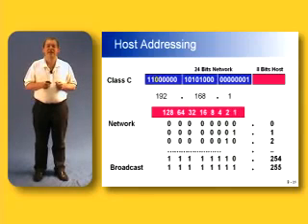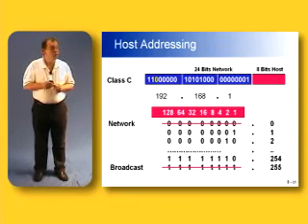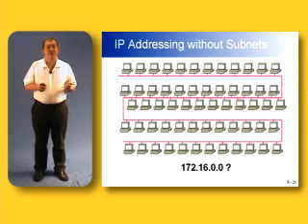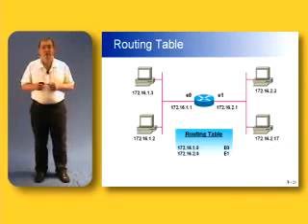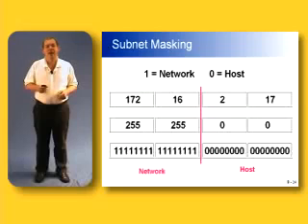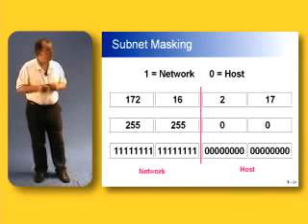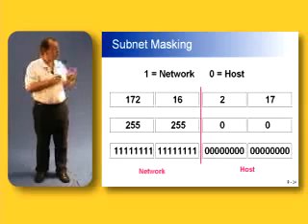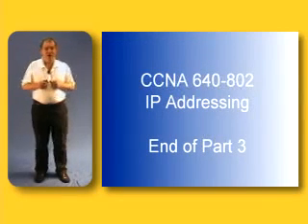Cisco Training CCNA IP Addressing Part 3 of 5 360p